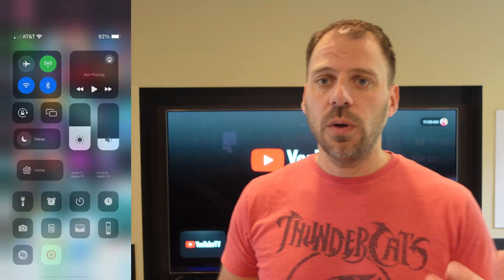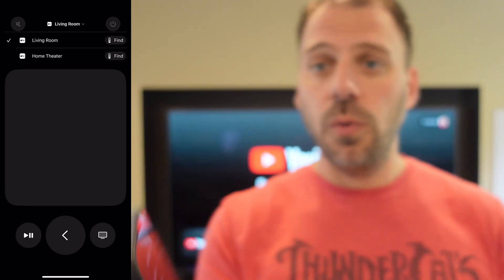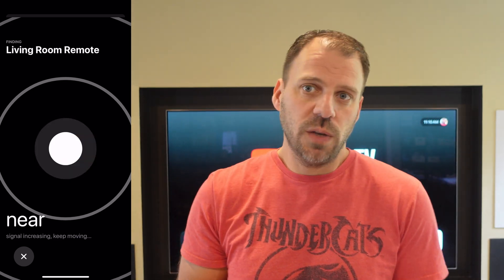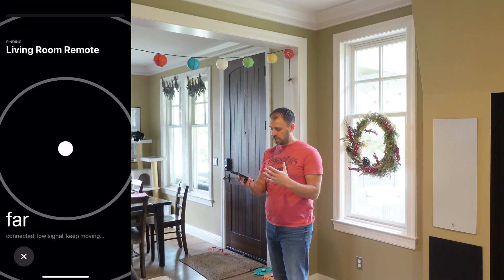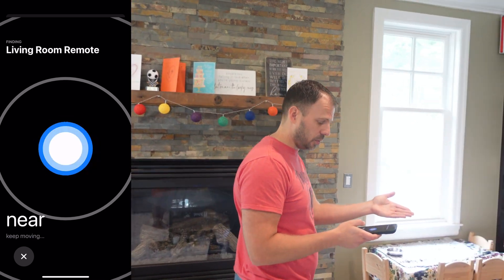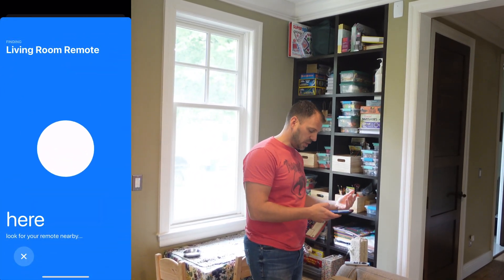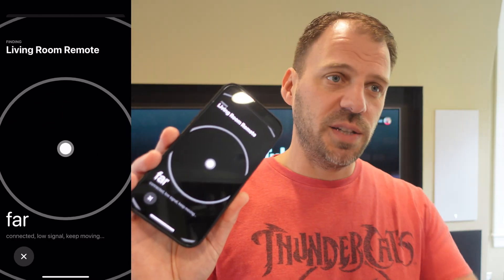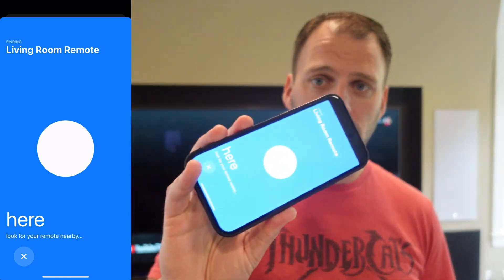Apple TV 4K Remote Finder in Action with tvOS 17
I'm testing out the new remote finder feature for the Siri remote in tvOS 17 for the latest Apple TV 4K using my iPhone. It works pretty well!